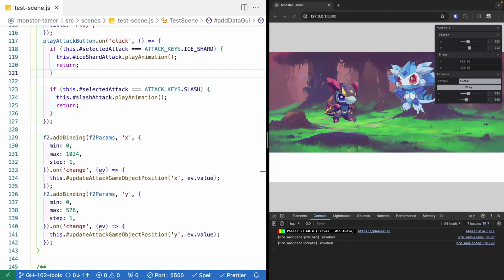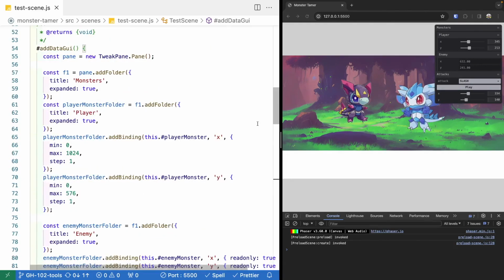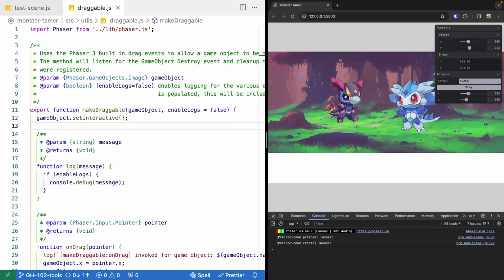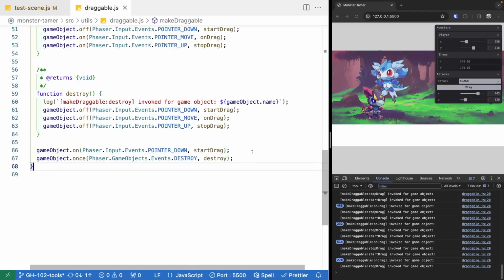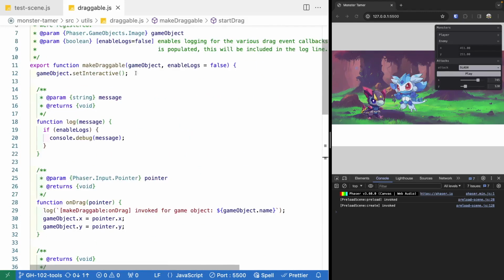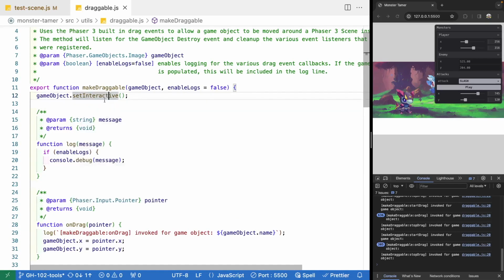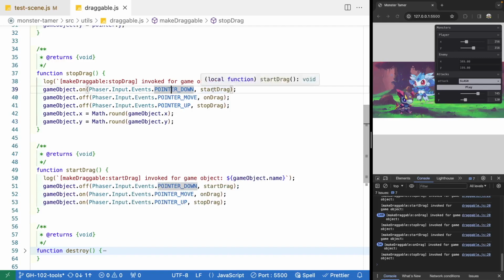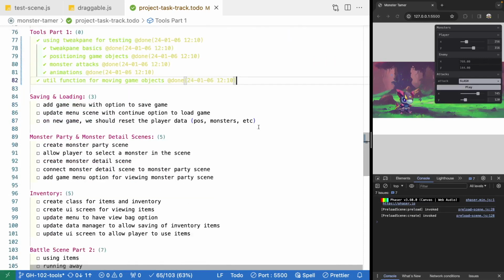Monster Tamer - RPG Tutorial with Phaser 3 - Ep. 70 - Tools Part 3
In this video, we wrap up our section on helpful tools while developing our game by focusing on how we can use the built in phaser 3 events to add custom functionality to our game objects. We review the built in events that are tied to interactive game objects, and we see how we can listen for those events to update our Tweakpane GUI.

Video Chapters
0:00 - Intro
0:31 - Review draggable code
3:06 - Make game objects interactive
4:21 - Review phaser 3 events
8:12 - Detailed explanation of code
11:44 - Thanks and links to other content